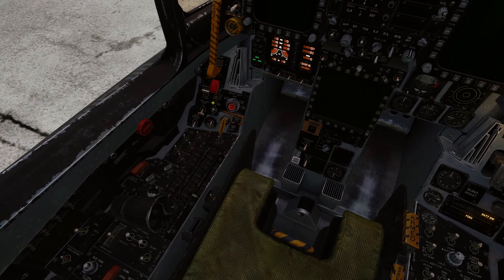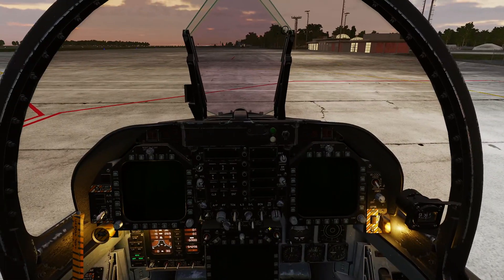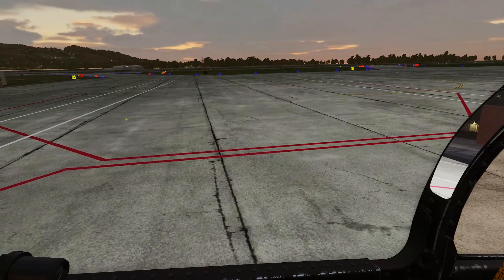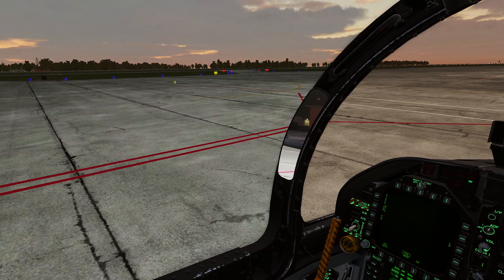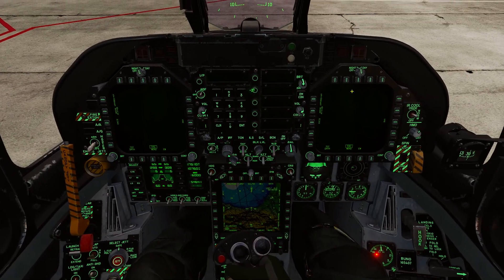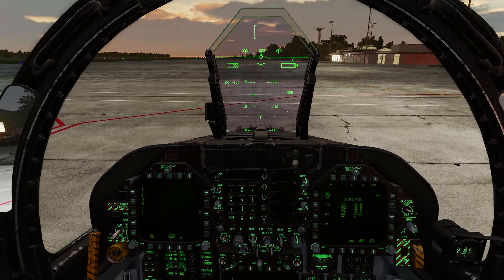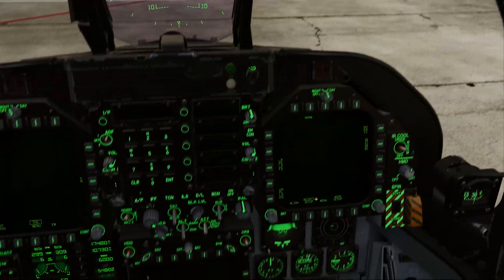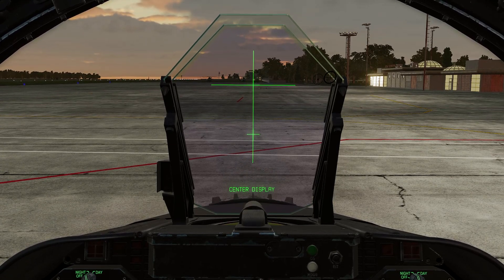DCS WORLD 2.7 UPDATE - F/A-18C Hornet Beginner Series:JHMCS Alignment/Channel Update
With the release of patch 2.7 to DCS world and hopefully an increased number of new players being drawn to this amazing sim I thought I’d go over the basics for all of you wannabe virtual hornet pilots out there.

In this video, we will cover how to correctly align your Joint Helmet Mounted Cuing System (JHMCS) for correct use with other aircraft sensors like the targeting pod.

The purpose of this series is to help with overcoming the steep learning curve and make it as easy as possible for anyone new to DCS and the F/A-18C Hornet to learn all of the systems and weapons that the hornet brings to DCS.

I do stream on Twitch Monday through Fridays @ 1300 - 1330 AWST so be sure to come say hello and give me some crap you found this tutorial helpful, please hit the like button SHARE the vid with your friends and if you haven't already hit the SUBSCRIBE button while you're at it legends!!